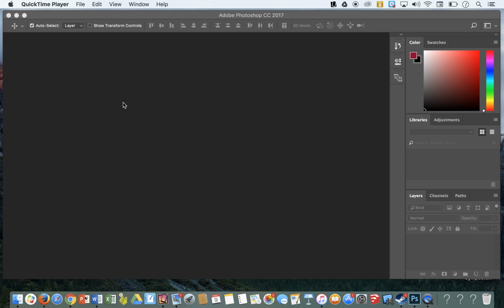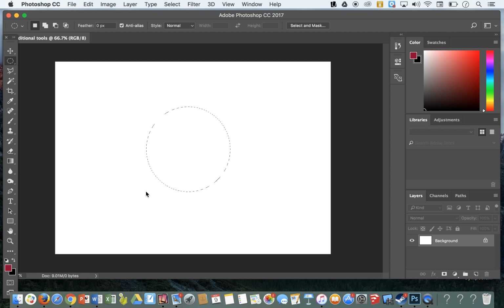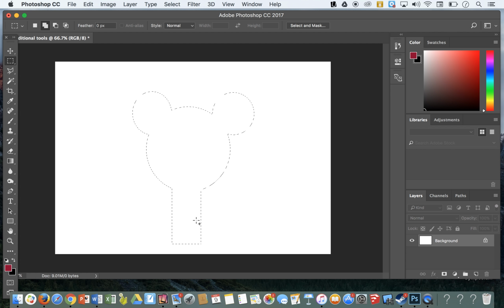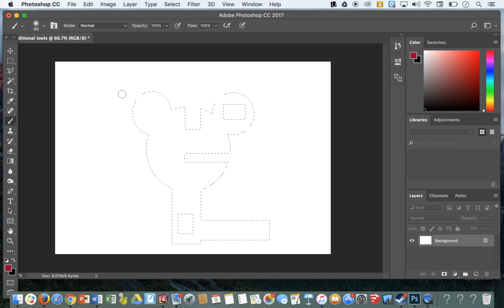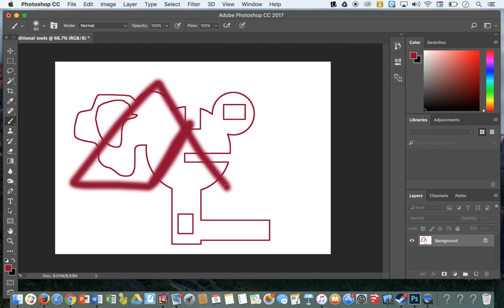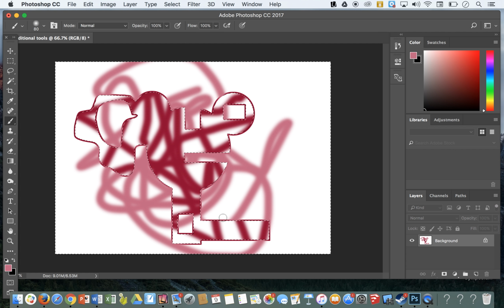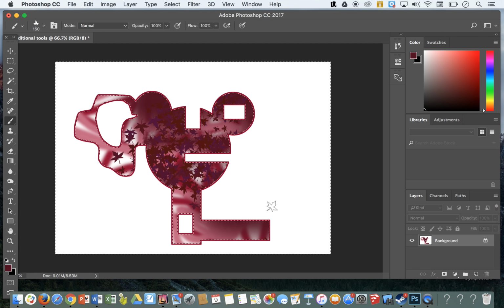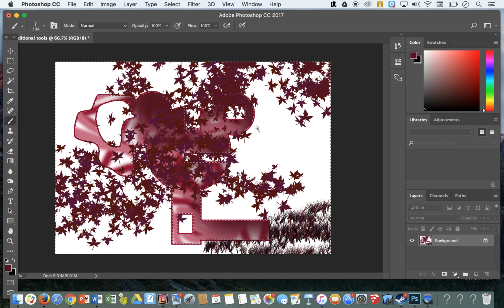additional tools movie 17